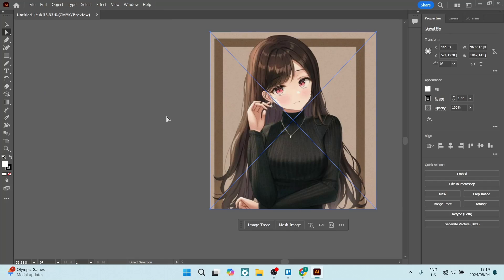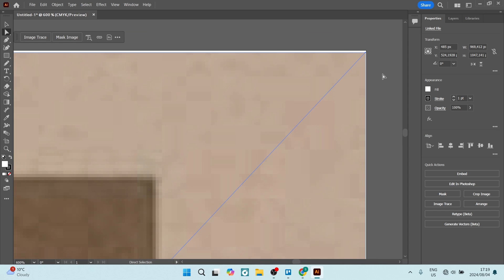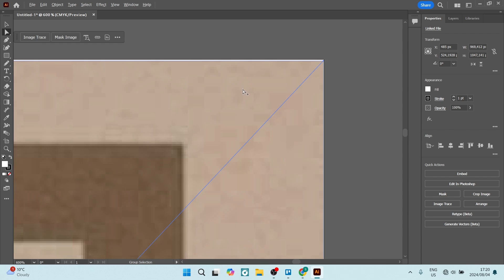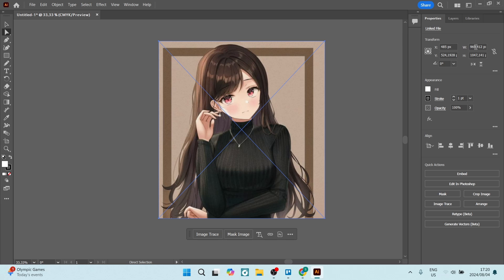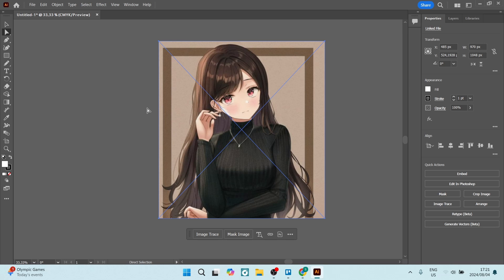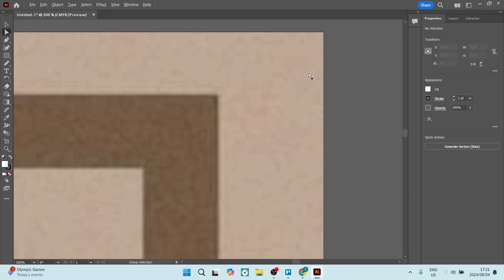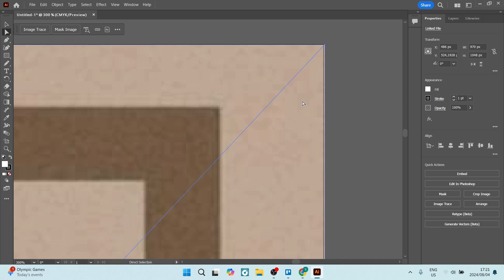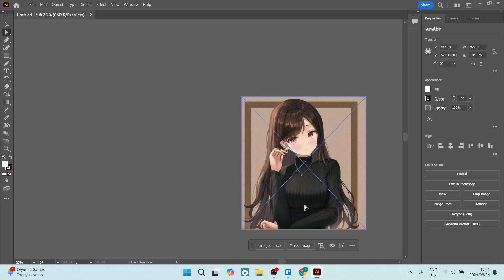How to Fix Unwanted White Lines and Borders in Export on Adobe Illustrator | Adobe Tutorial 2025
In this video, "How to Fix Unwanted White Lines and Borders in Export on Adobe Illustrator," we'll address a common issue that designers face when exporting their artwork - the appearance of unwanted white lines or borders around their designs. These artefacts can be frustrating and detract from the overall quality of your exported images. We'll guide you through various troubleshooting steps, including adjusting the artboard settings, ensuring proper bleed configuration, and utilizing the Trim feature to eliminate excess white space. You'll also learn about the importance of selecting the right export format and resolution to minimize potential issues. By the end of this tutorial, you'll have the knowledge to confidently export your Illustrator designs without any unwanted white lines or borders, ensuring a professional and polished final result. Join us and say goodbye to those pesky white lines!

Timestamps

Intro – 00:00 – 00:13
Fixing Unwanted White Lines and Borders in Export on Adobe Illustrator – 00:14 – 02:08